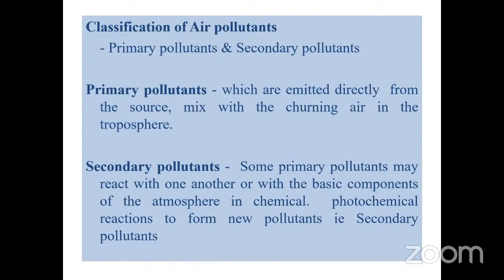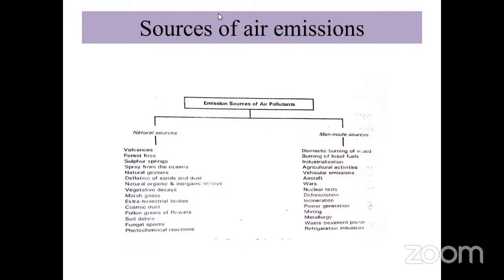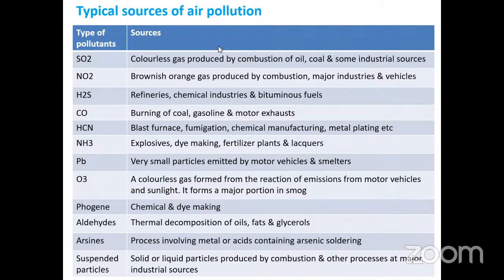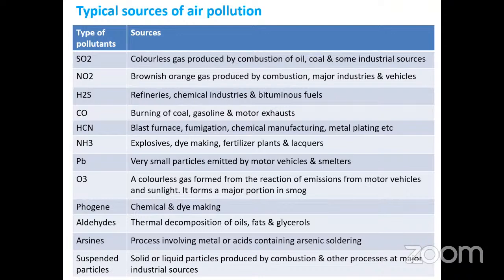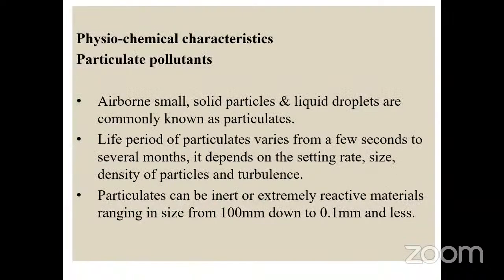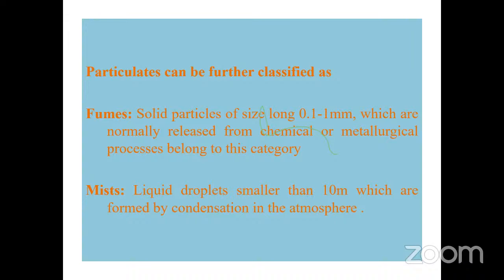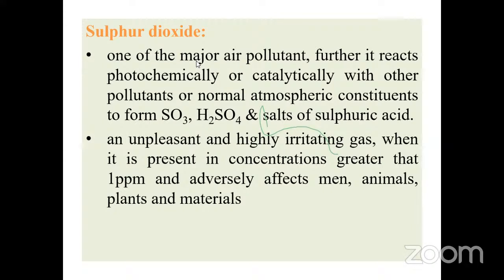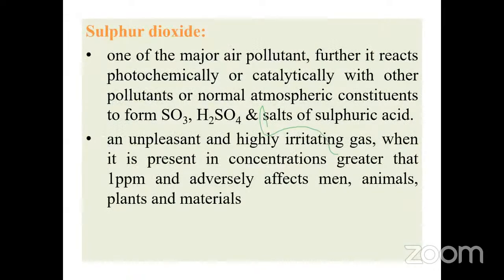MSc II Year-Environmental Science-Course-7 - Water and Waste Water Treatment Technologies